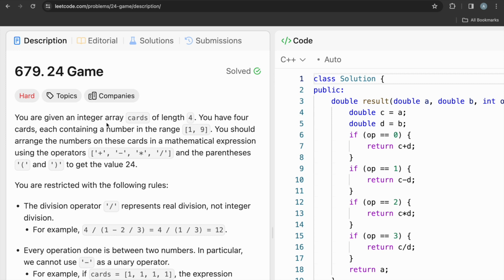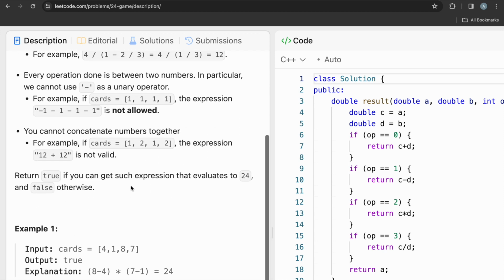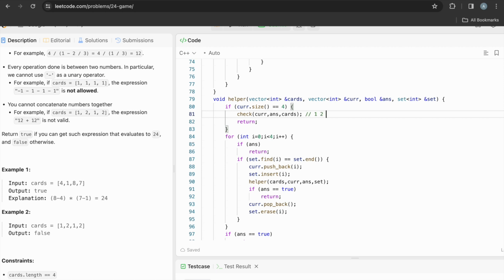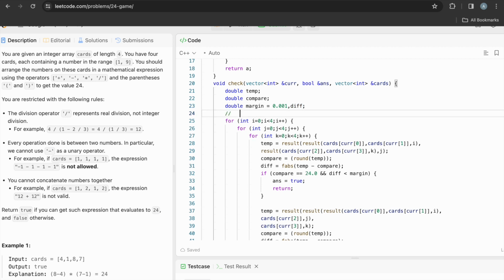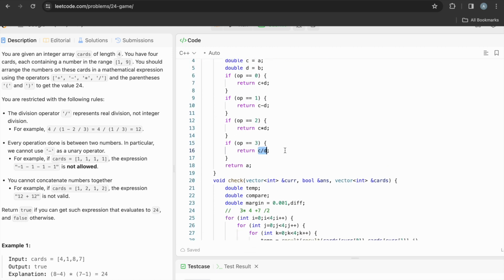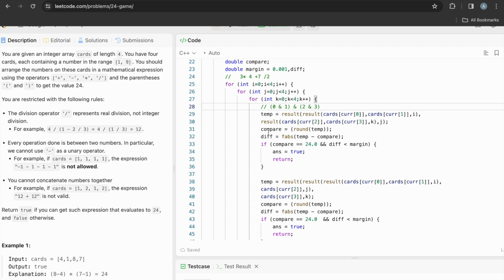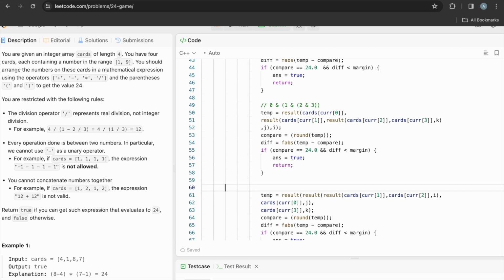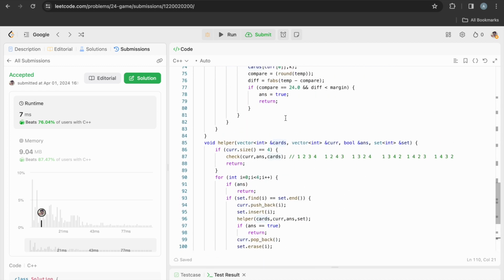24 Game | Most Asked Google Interview Question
Problem Description - You are given an integer array cards of length 4. You have four cards, each containing a number in the range [1, 9]. You should arrange the numbers on these cards in a mathematical expression using the operators ['+', '-', '*', '/'] and the parentheses '(' and ')' to get the value 24.

You are restricted with the following rules:

The division operator '/' represents real division, not integer division.
For example, 4 / (1 - 2 / 3) = 4 / (1 / 3) = 12.
Every operation done is between two numbers. In particular, we cannot use '-' as a unary operator.
For example, if cards = [1, 1, 1, 1], the expression "-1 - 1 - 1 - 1" is not allowed.
You cannot concatenate numbers together
For example, if cards = [1, 2, 1, 2], the expression "12 + 12" is not valid.
Return true if you can get such expression that evaluates to 24, and false otherwise.